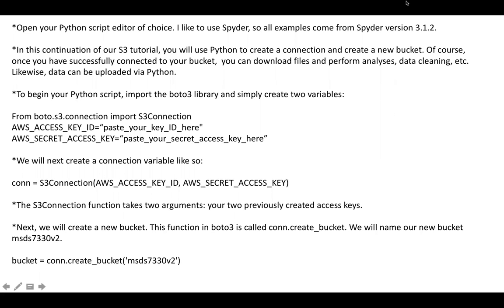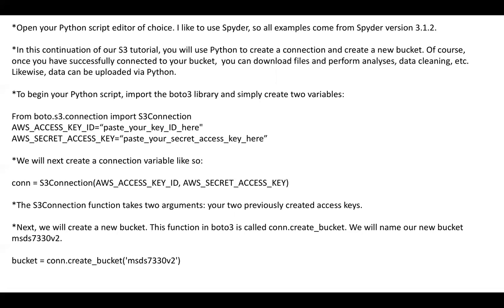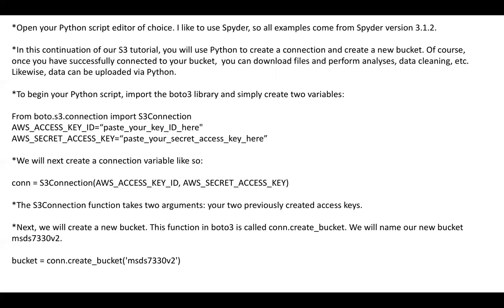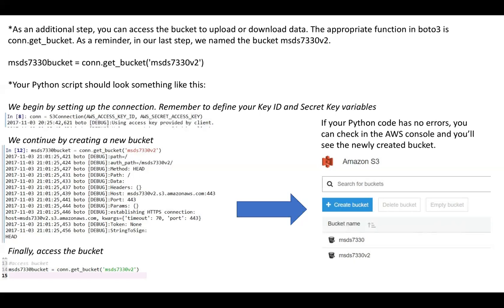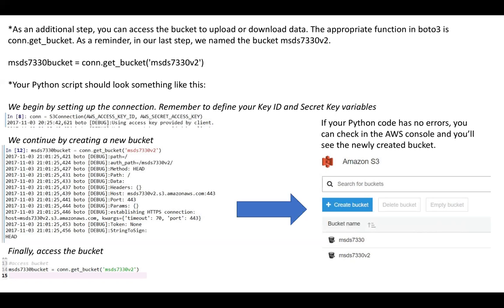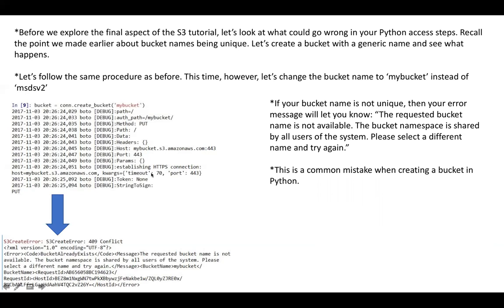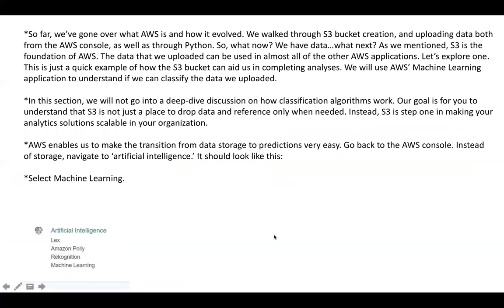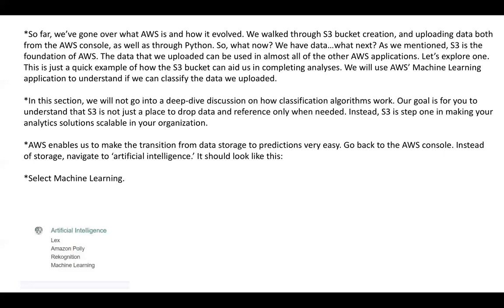5. S3 with python